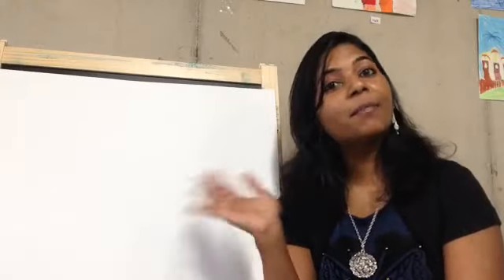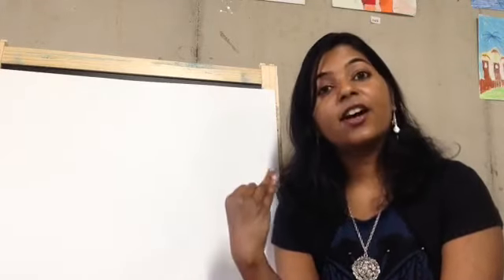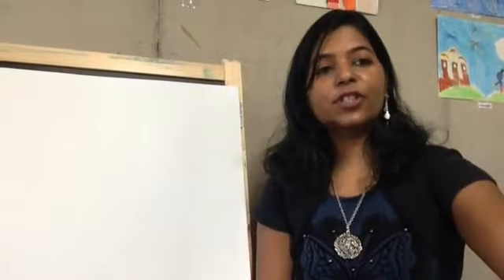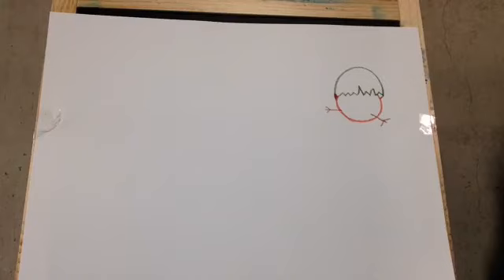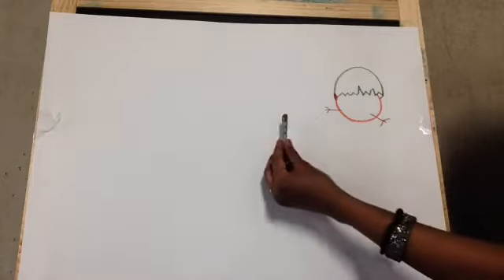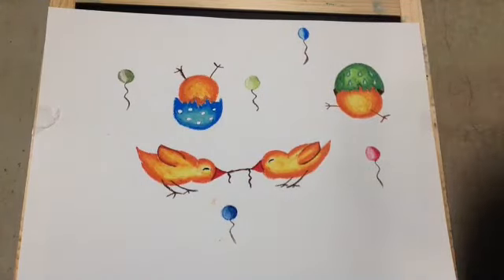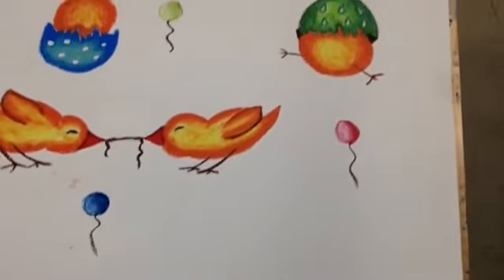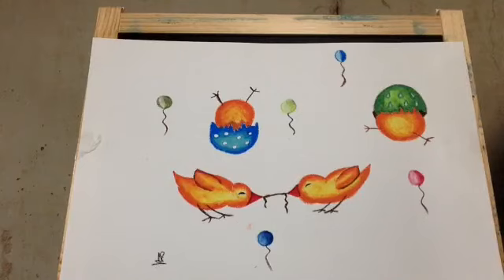Kids art - Day 7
Join me to make easy, step by step, fun artworks in every video. This is the best activity for the kids to do with the family. No experience needed.